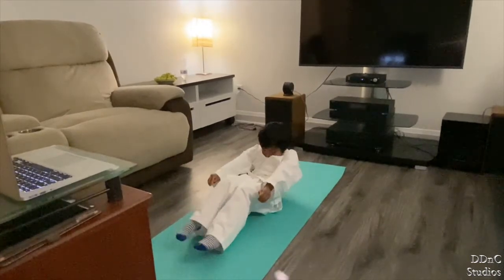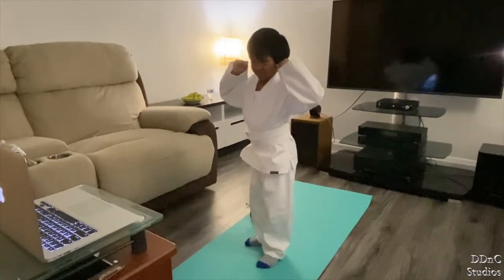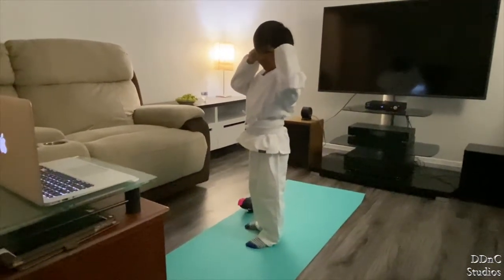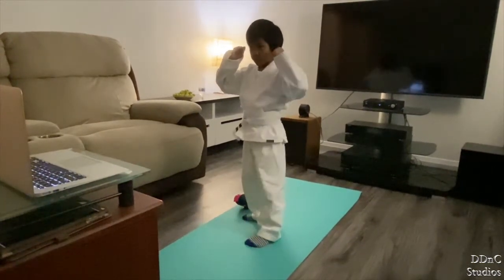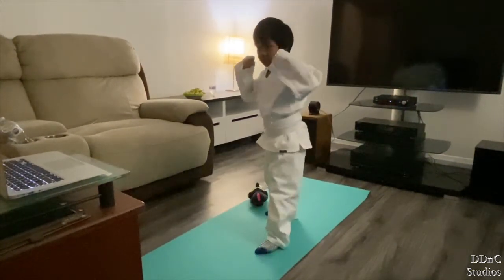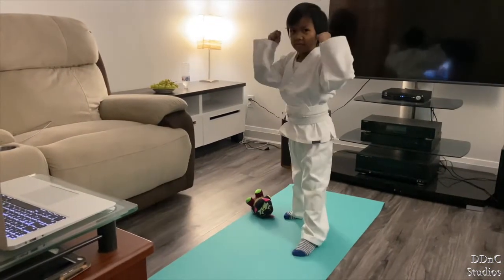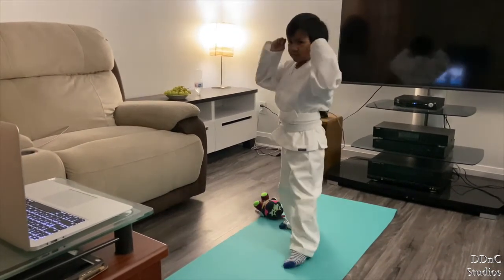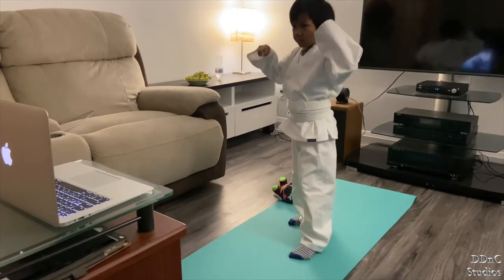5 Year Old Boy - Online Karate Class # The Next Karate Kid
Karate Online Class